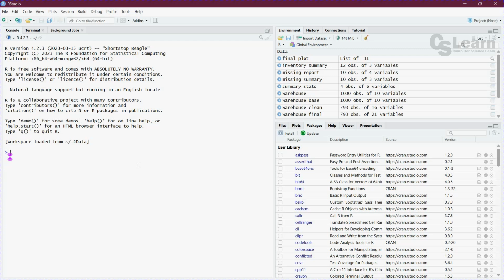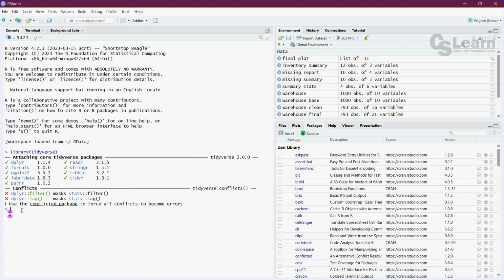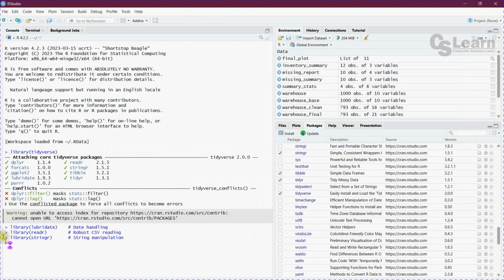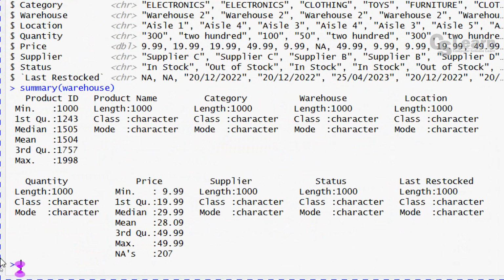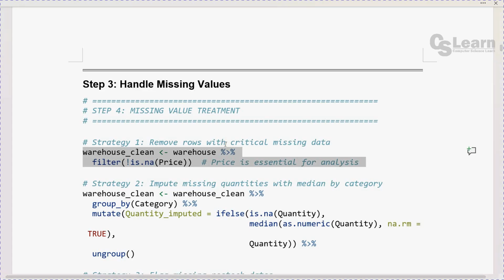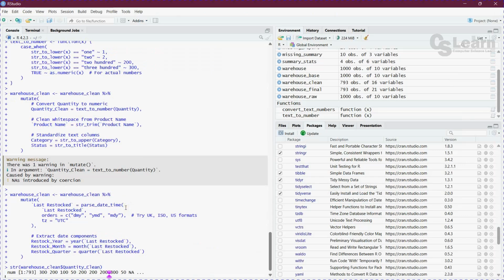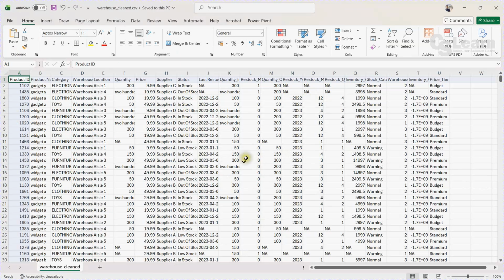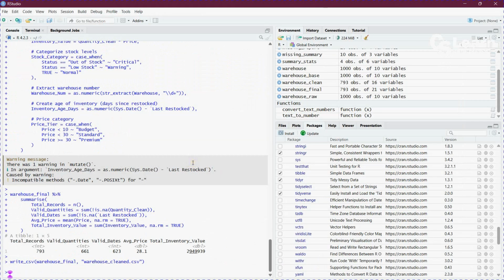Data Preprocessing in R (Step-by-Step with Dataset) | CSLearn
Learn Data Preprocessing in R with a complete step-by-step tutorial using a real dataset!

In this video, you will learn how to clean and prepare data using R, which is an essential step before performing data analysis or machine learning.

What you'll learn:

* What is Data Preprocessing?
* Importing dataset in R
* Handling missing values
* Removing duplicates
* Data transformation and formatting
* Basic data cleaning techniques
* Working with real dataset example

This tutorial is perfect for beginners starting with R and Data Science.

Tools used:

* R Programming
* RStudio

Perfect for:

* Students learning R
* Anyone working with datasets
* Big Data learners